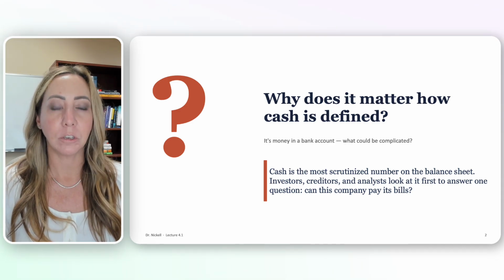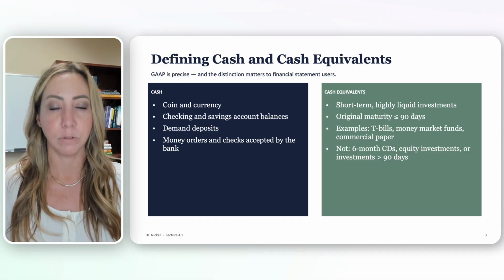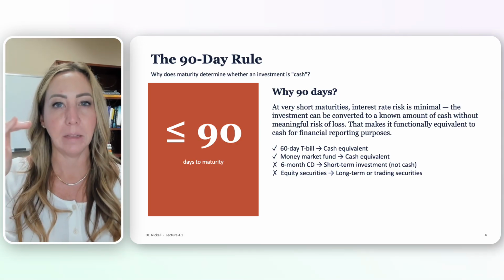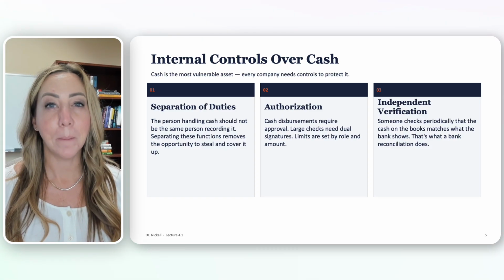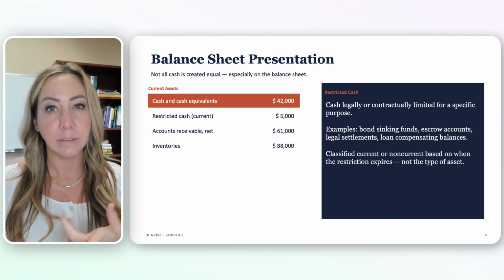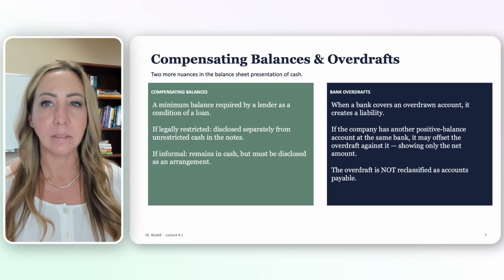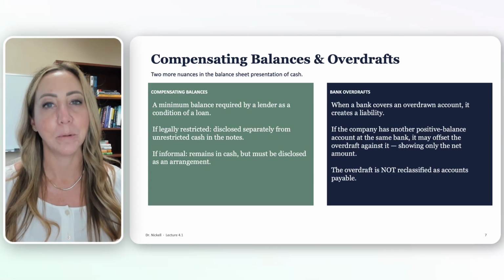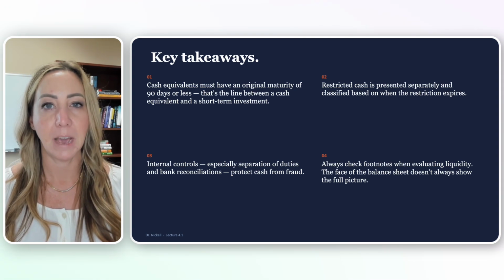Cash and Cash Equivalents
What counts as "cash" on a balance sheet is broader than you might think. In this lecture, we break down the components of cash and cash equivalents, including the 90-day rule for short-term investments. We also cover restricted cash, compensating balances, and bank overdrafts — and discuss why analysts pay close attention to how companies present cash on the balance sheet.

Table of Contents:

00:30 - Why Cash Matters
01:13 - Defining Cash &amp; Cash Equivalents
01:57 - The 90-Day Rule
02:21 - Internal Controls Over Cash
03:33 - Balance Sheet Presentation
04:41 - Compensating Balances & Overdrafts